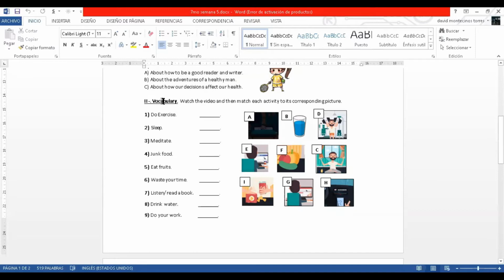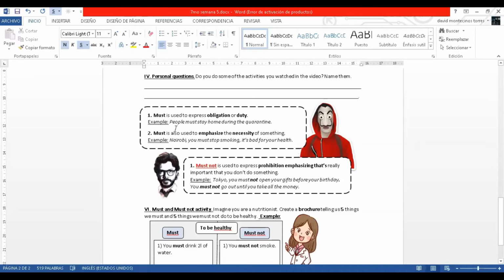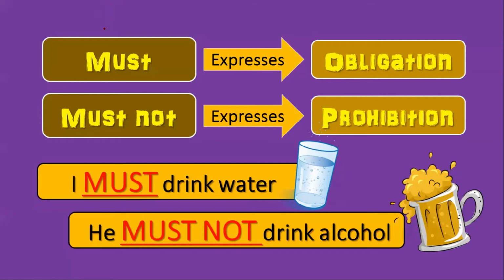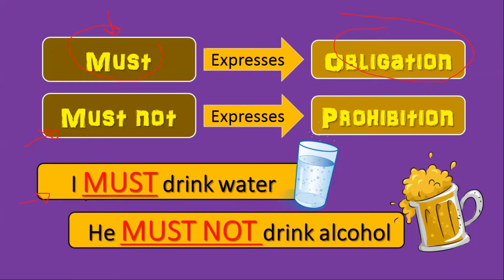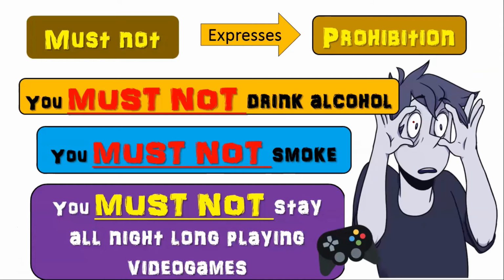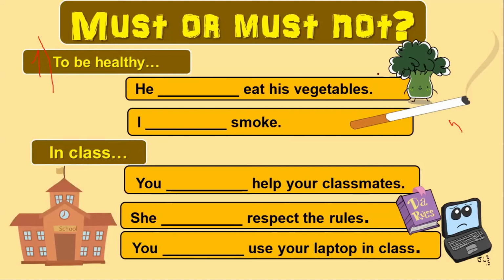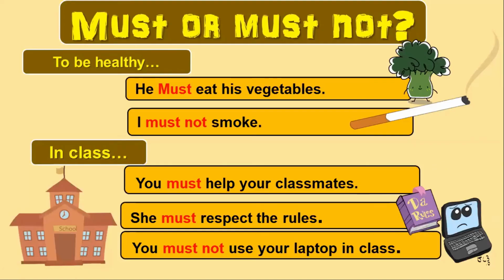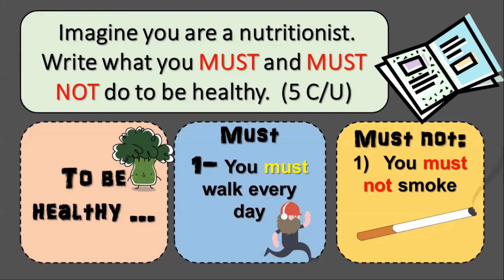Activity 5. Must and must not week 7th grade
Unit II: Healthy habits